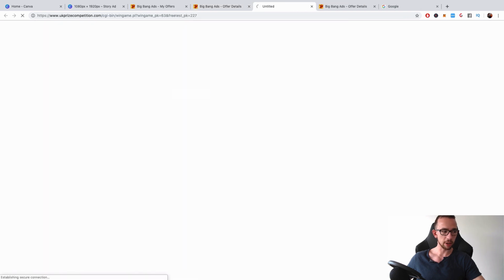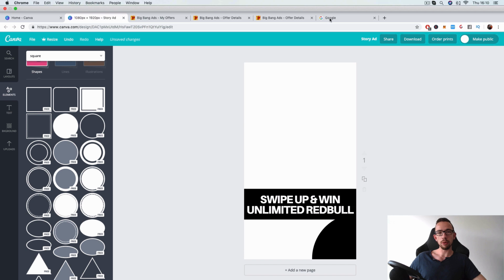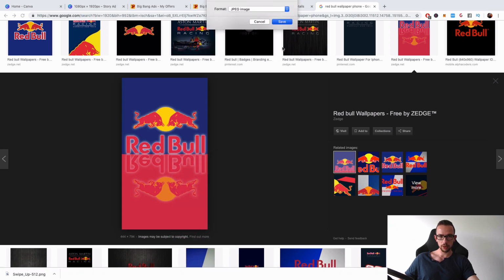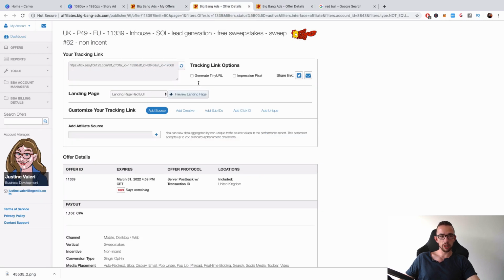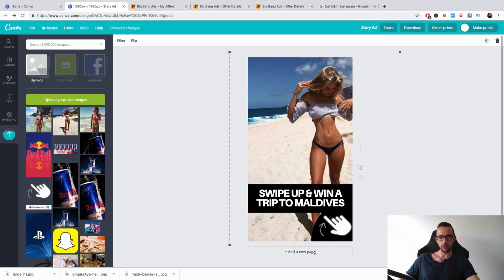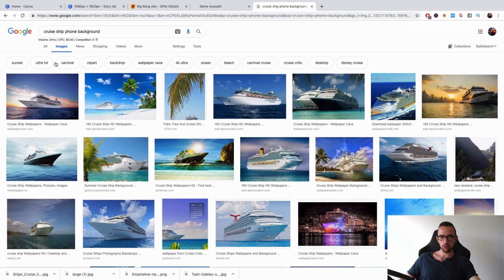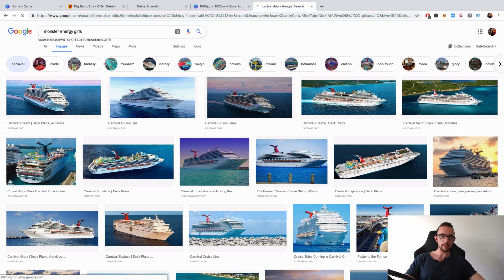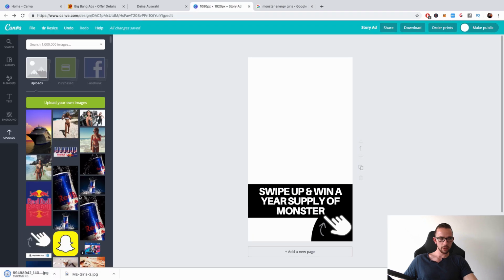How I Make Insanely Profitable Instagram Story Ads for CPA Marketing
The students in the Facebook group requested specific geographic targets to select for the offers. You will see my recommendations for audience sizes for the Facebook ads, discover which verticals are easy to set up, and see how you can do this for multiple offers and launch within 1 hour!

You too can make money online with your campaigns and with profitable Instagram Story Ads by following these simple steps.